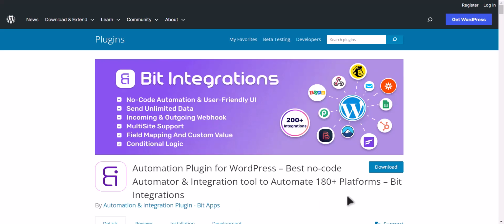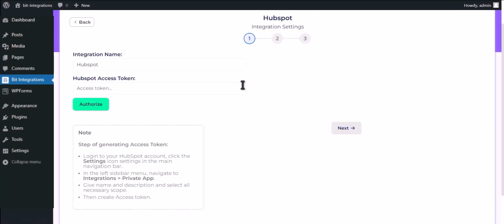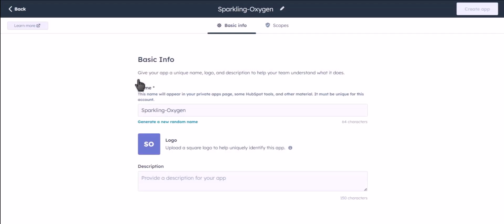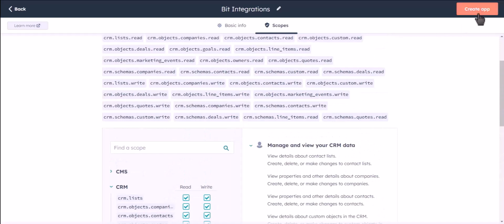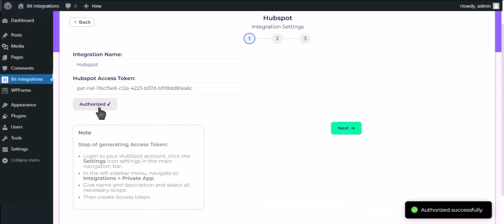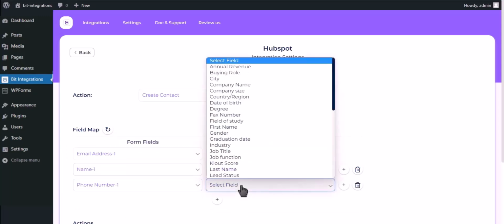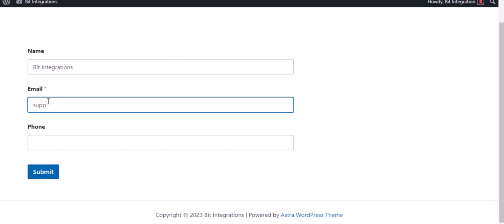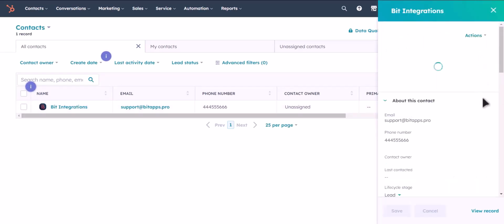(Free) Integrating WPForms with HubSpot | Step-by-Step Tutorial | Bit Integrations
Welcome to our latest tutorial where we dive deep into the world of seamless data integration! In this video, we'll guide you through the step-by-step process of integrating WPForms with HubSpot, the industry-leading CRM platform, all thanks to the versatile Bit Integrations WordPress plugin.

Discover how to effortlessly store, host, and sync your form data, submissions, and uploads with HubSpot, taking your data management to the next level and harnessing the convenience of personal cloud storage.

Key Highlights:
✅ Detailed tutorial on integrating WPForms with HubSpot using Bit Integrations for WordPress.

Whether you're a blogger, business owner, or data enthusiast, this integration empowers you to effortlessly manage, host, and sync your WPForms data, submissions, and uploads with HubSpot's personal cloud storage. Join us now to experience the efficiency of seamless data integration!